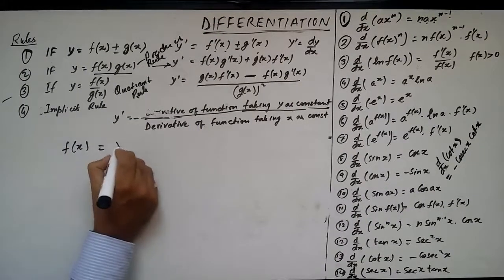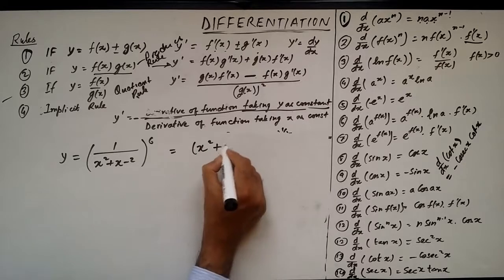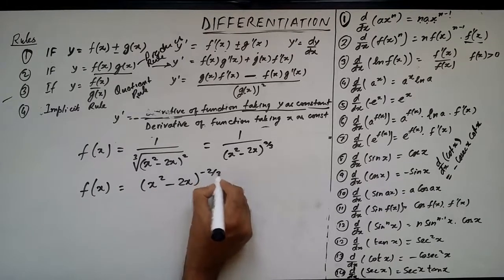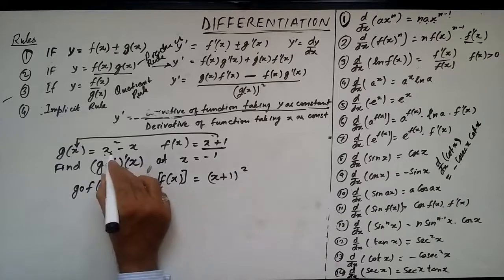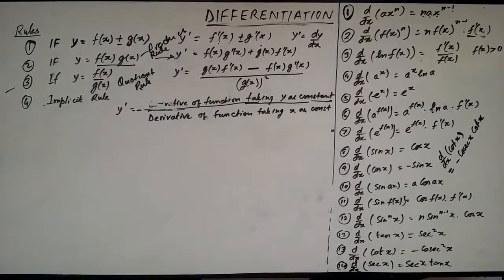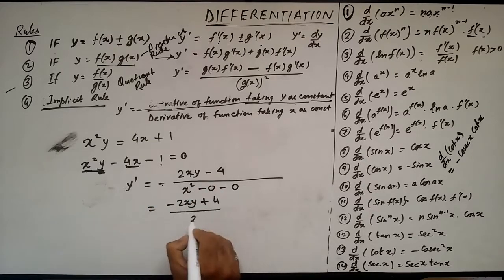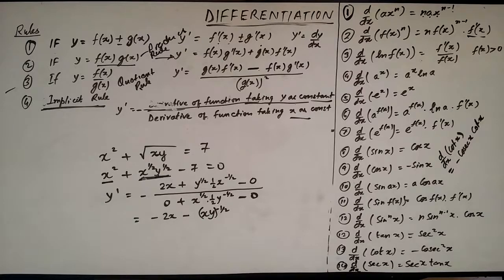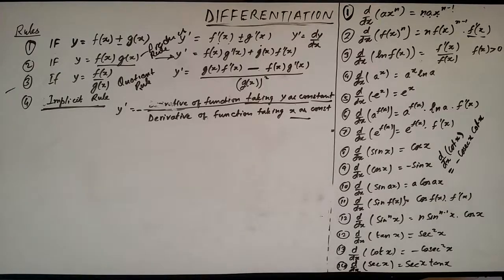Calculus -Differentiation - Lecture 14.2 - Derivative Exercises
This is a lectures on problems on differentiation.